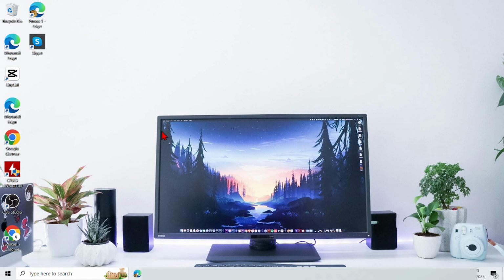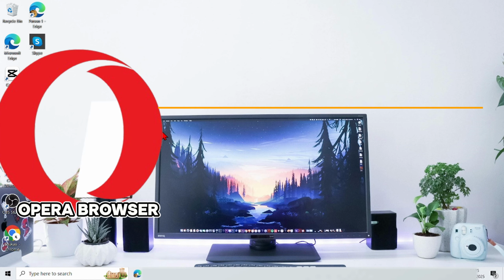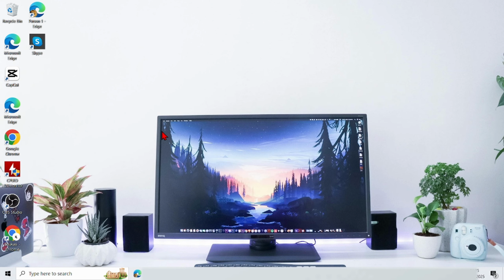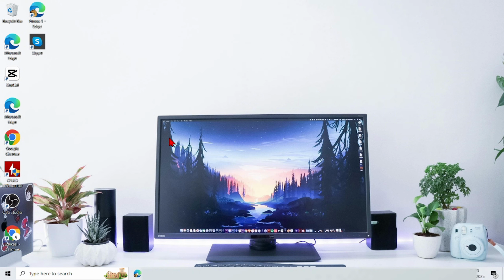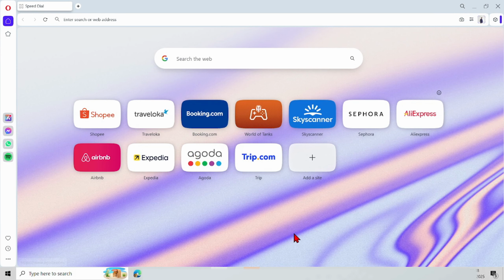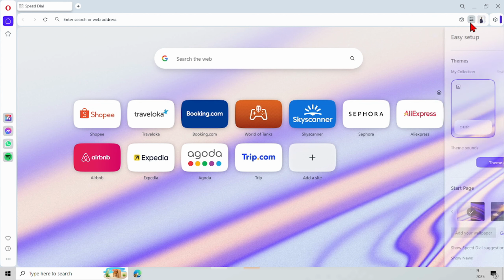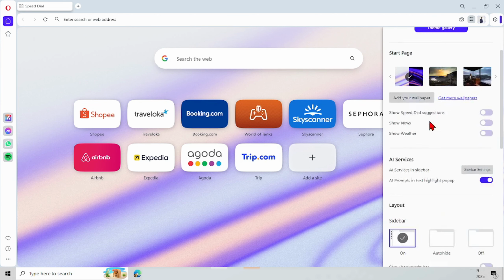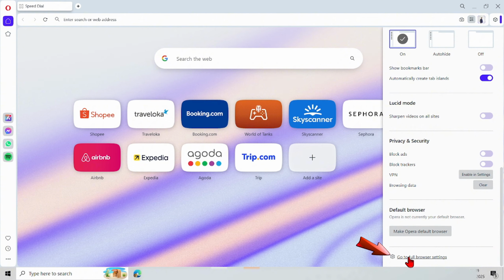How To Hide A Quick Highlight On The Focused Object In Opera Browser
*this video is related to the search:
how to hide a quick highlight on the focused object in opera
hide a quick highlight on the focused object in opera browser
tutorial hide a quick highlight on the focused object in opera browser
opera browser
opera